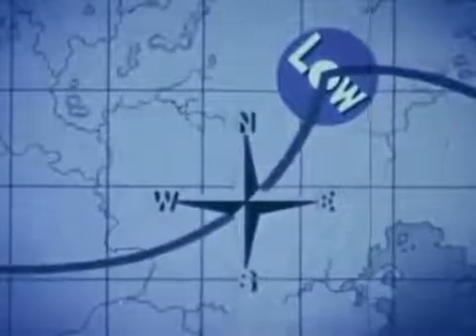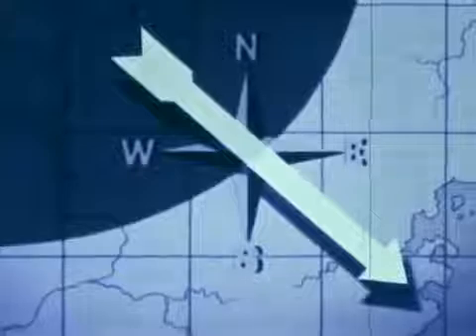1961 Cold Front US Navy Training Film Meteorology, Weather